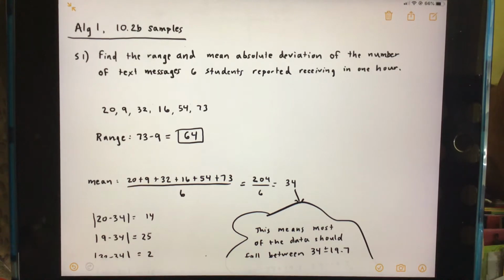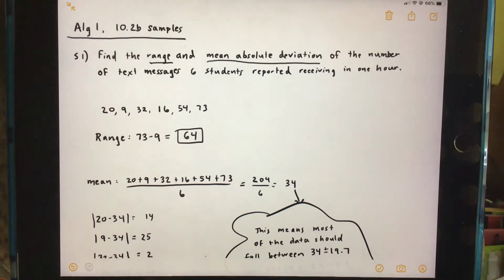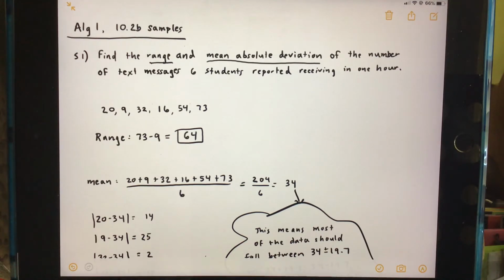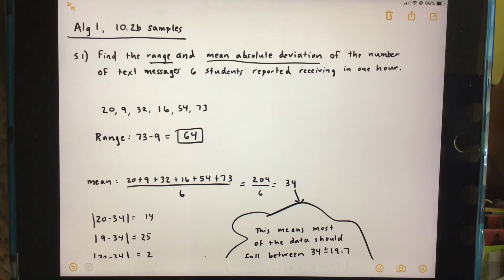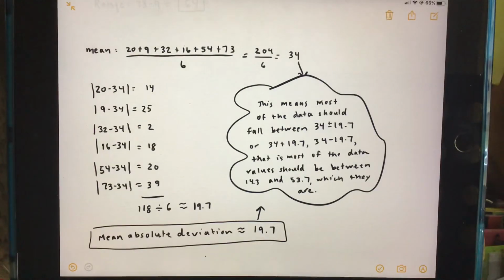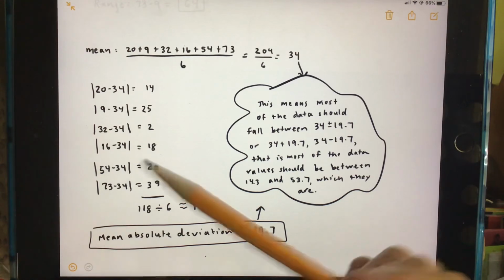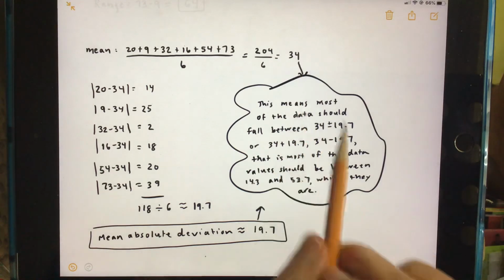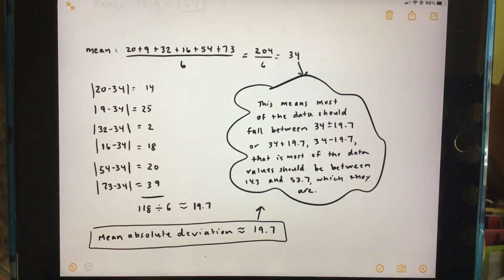(H) Alg 1, 10.2b samples